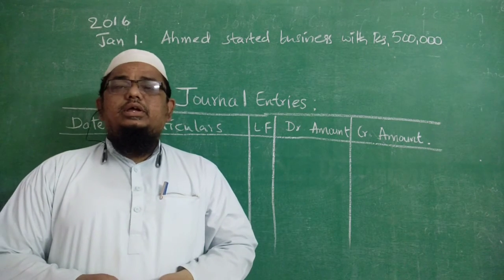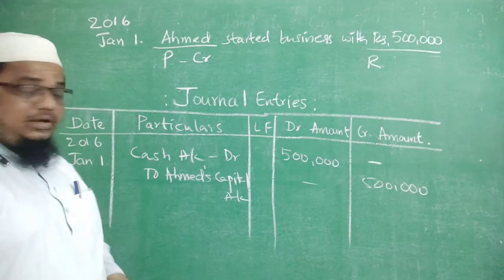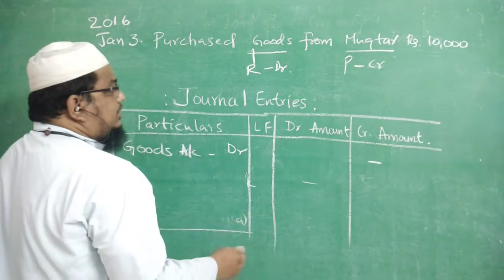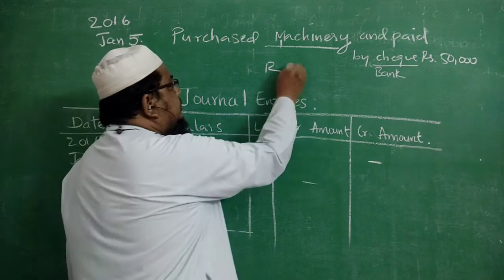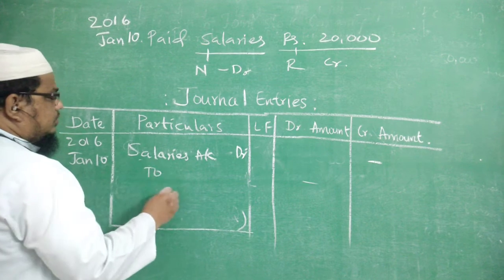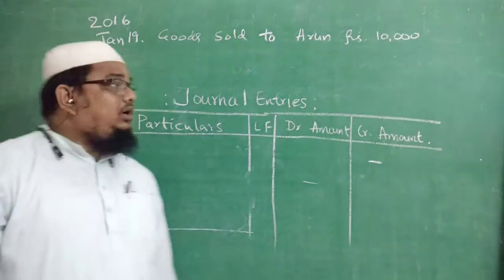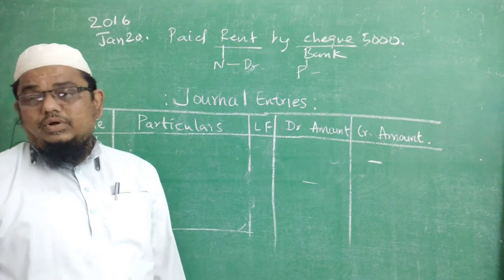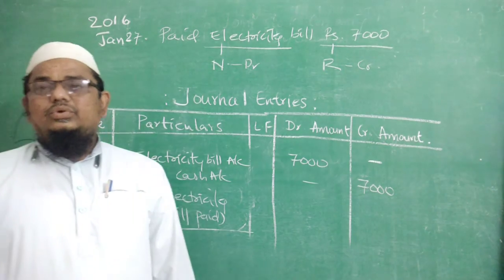Journal Entries - Accountancy